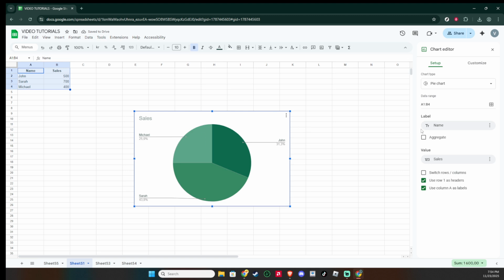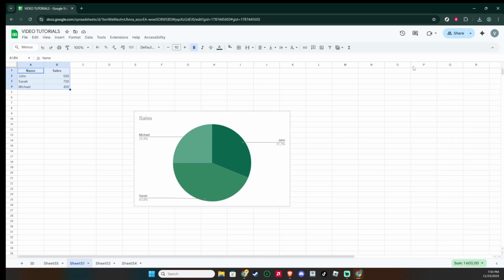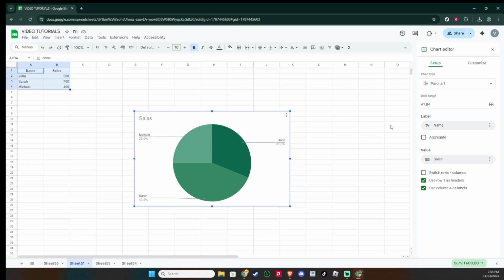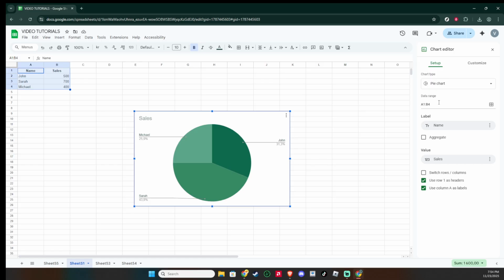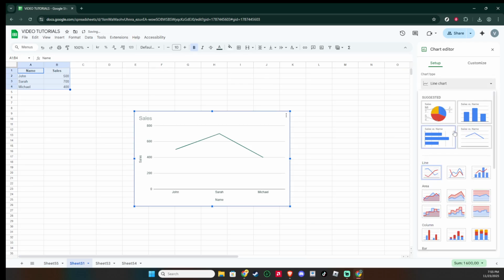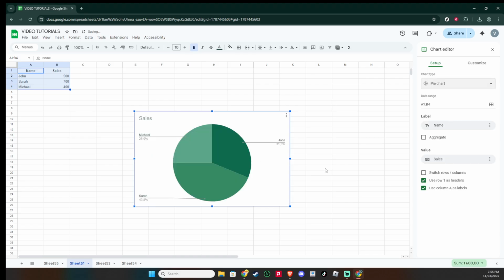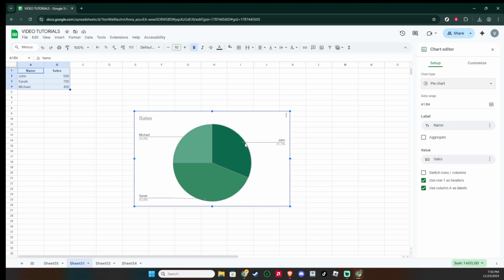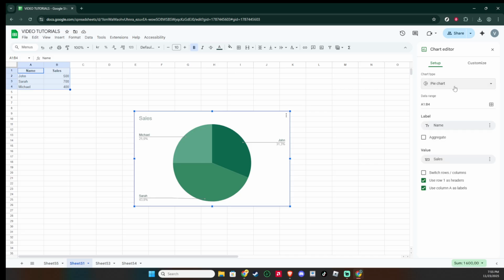How To Change Chart Type After Inserting In Google Sheets [2026 Guide]